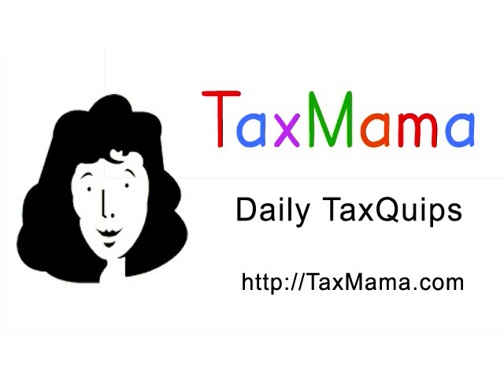After Market Parts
Today TaxMama® hears from George in the TaxQuips Forum, with this question.
1. I want to add a few after-market parts -- running boards, heated seats, and heated steering wheel. Will I be able to deduct the cost of these  items on my taxes? If it matters, I use a 4-wheeler to plow snow at the rental houses. I use the truck to haul the 4-wheeler around. The heated wheel and seats are nice when coming in out of the cold. But I don't think anyone could argue that they are "needed". (I'm not that's sure if that's required for the deduction or not)

2. I plan to use the truck for 100% business use, however it's possible that could change and I'm wondering if that would affect the possible deductions with the items above if I use it for some personal use.

3. What happens if I use the truck for 100% business use for the first few years but then in the 7th or 8th, it drops to 90% business use? Is there any kind of recapture (or something similar) that i would have to do?"